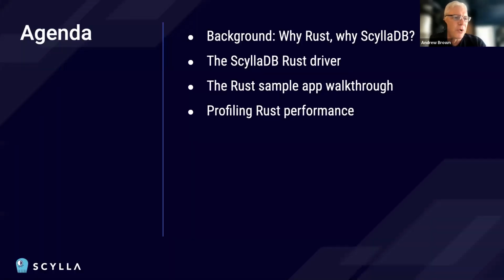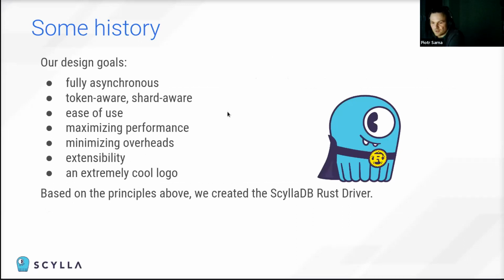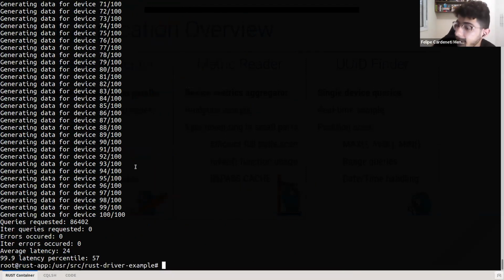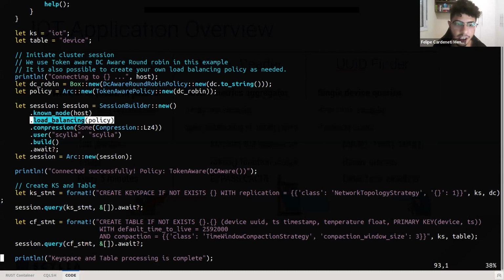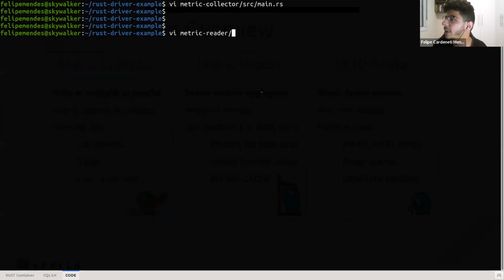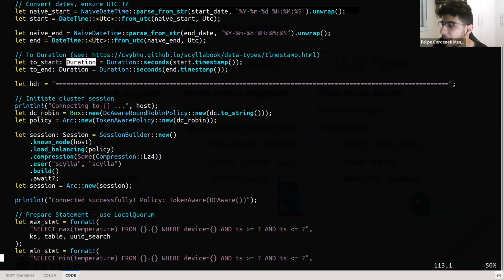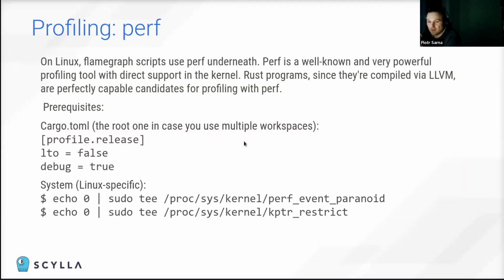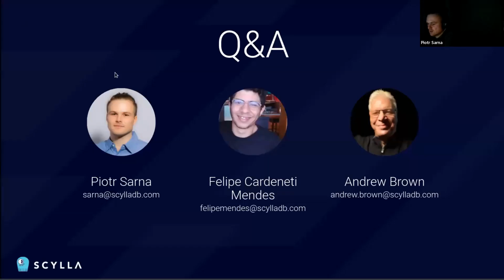Build Low-Latency Applications in Rust on ScyllaDB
If you’re an application developer with an interest in building low-latency distributed applications using Rust and Tokio, this session is for you.